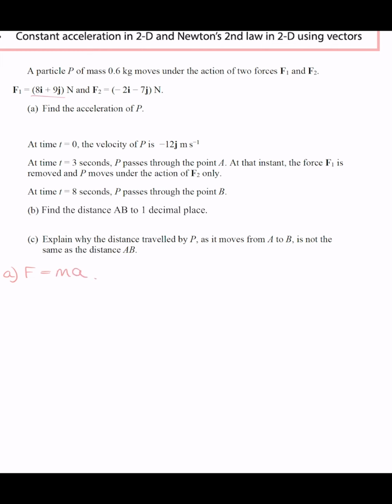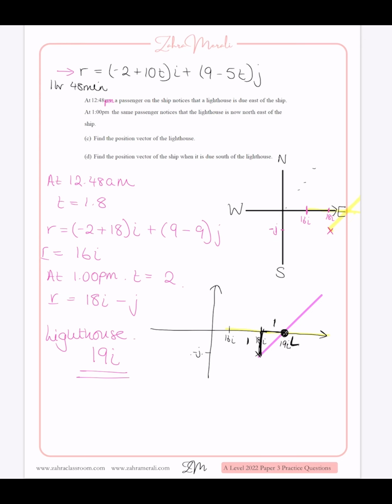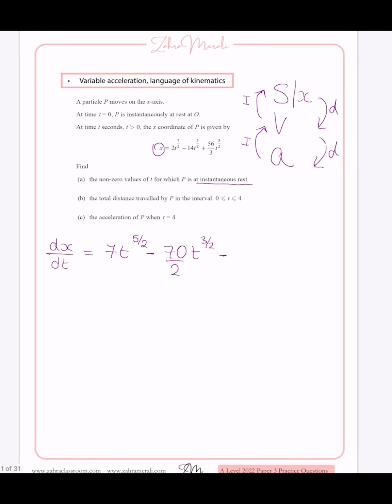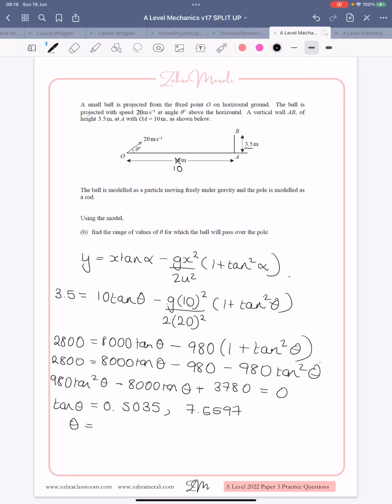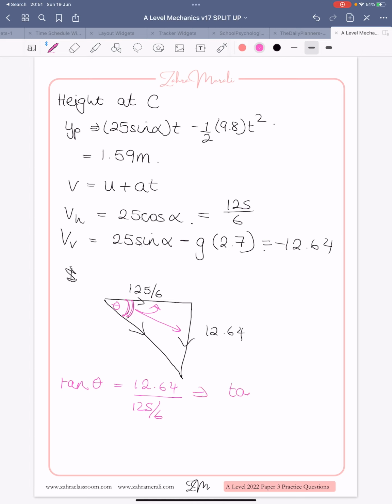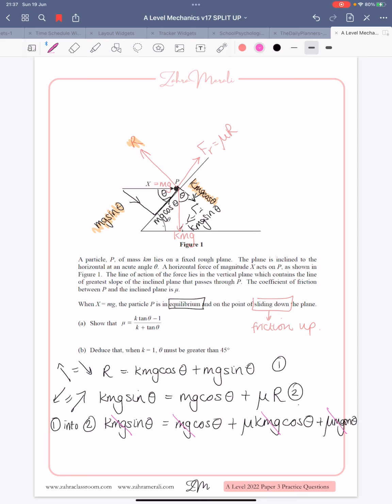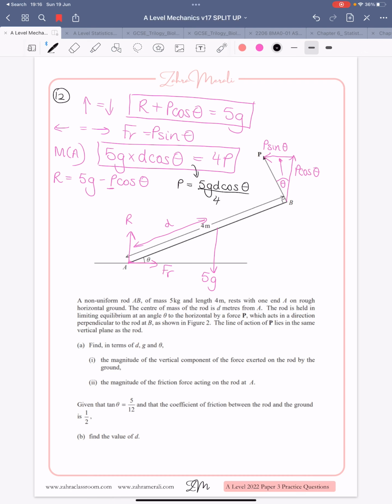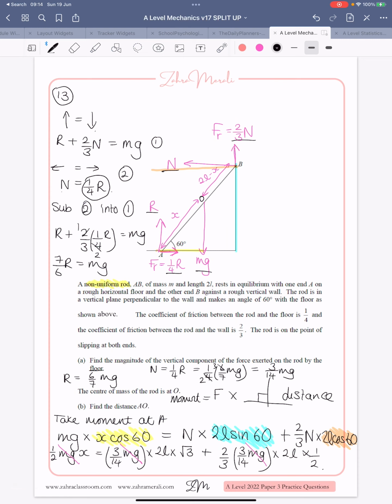All of A Level Edexcel Maths Paper 3 Mechanics in 1.5 hours!